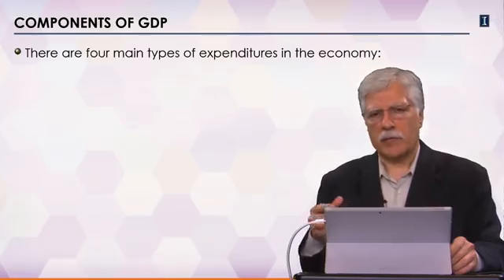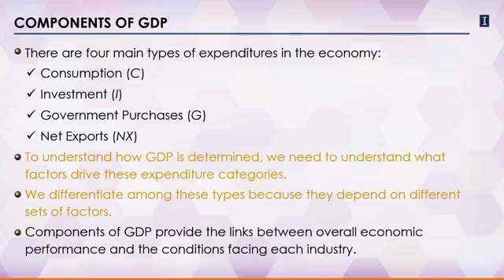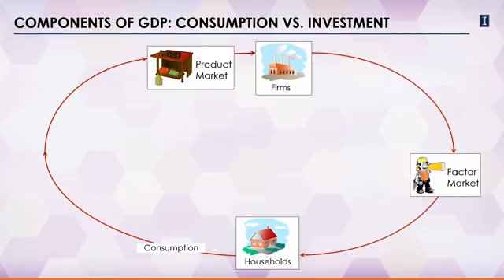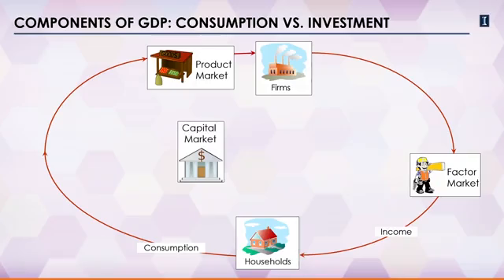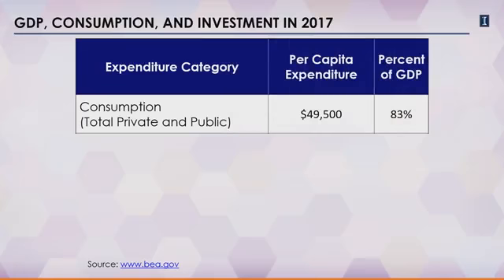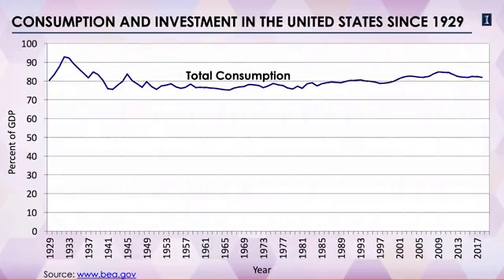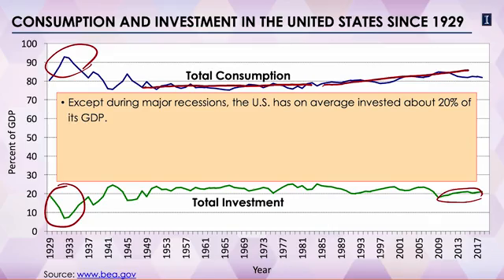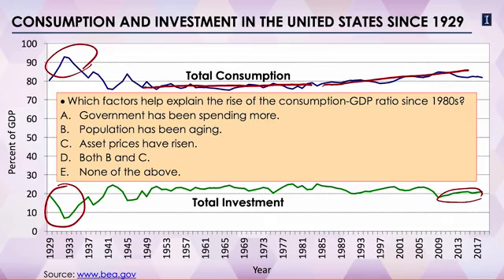3.10.1. Lecture 2.1.1. Components of GDP